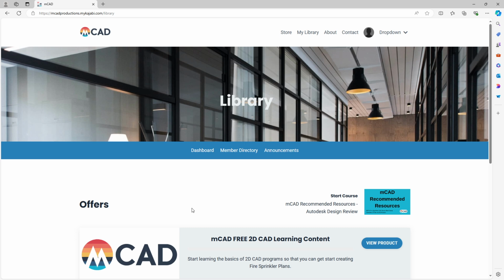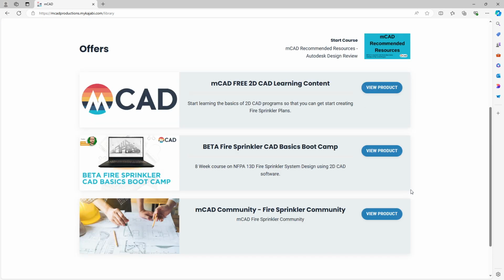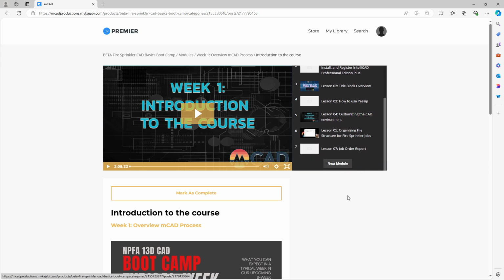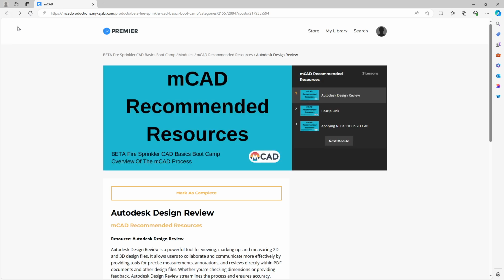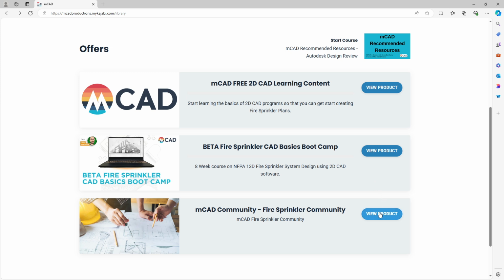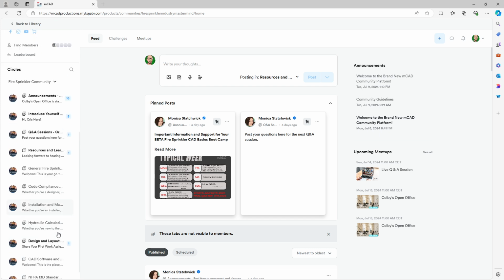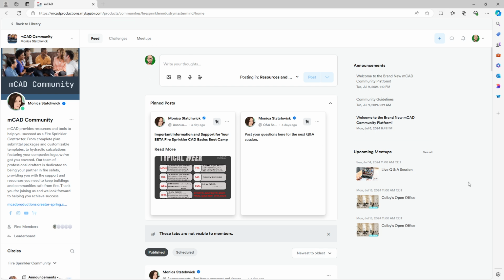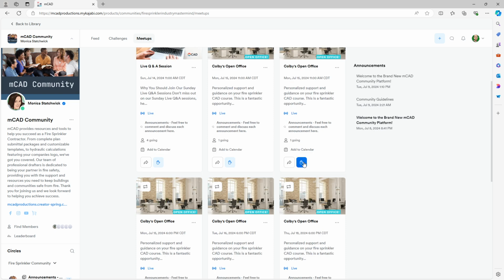Boot Camp Walk Through with Monica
Sign up for our Fire Sprinkler CAD Basics Boot Camp! It's not too late. Already missed some of the lectures? No problem. All of the lectures and Q&A sessions are recorded and made available to those who can't attend the live sessions.